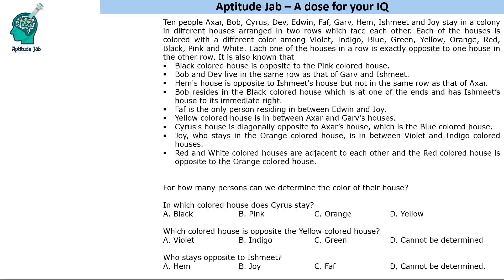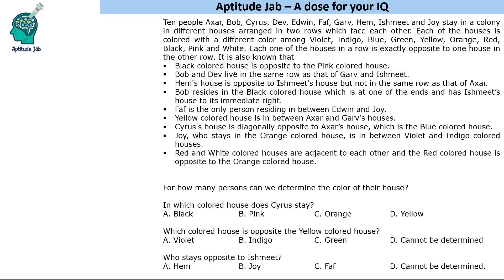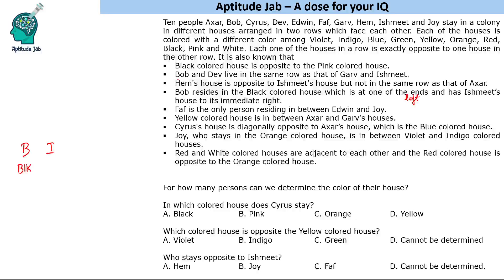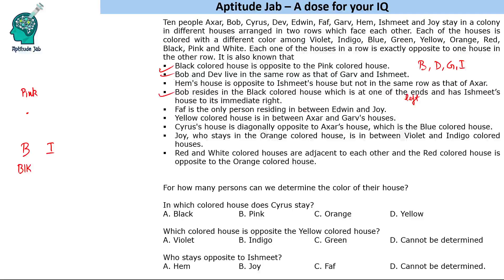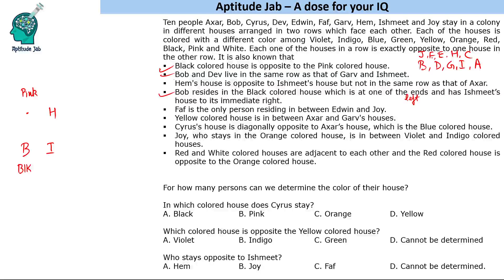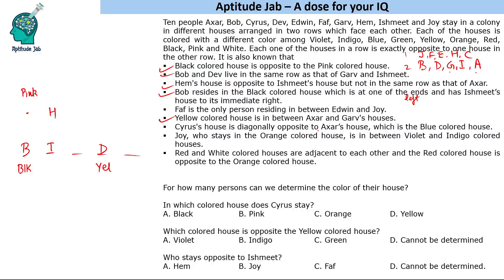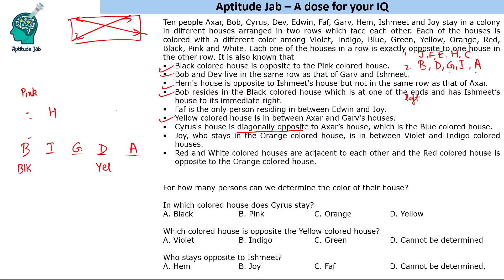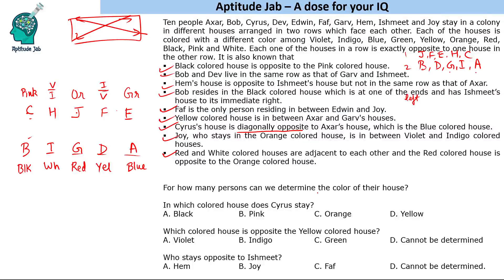CAT Infinite DILR - Set 145 | Ten Coloured Houses | Linear Arrangement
This is linear arrangement in two rows. Ten persons live in ten houses that have different colours. The houses are in two rows containing five houses each such that each house in a row faces another house in the opposite row.